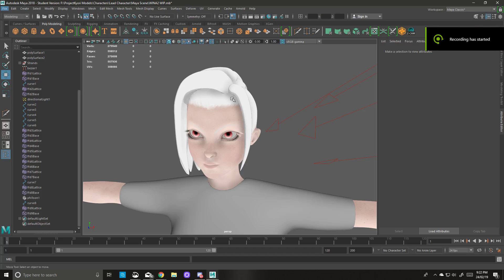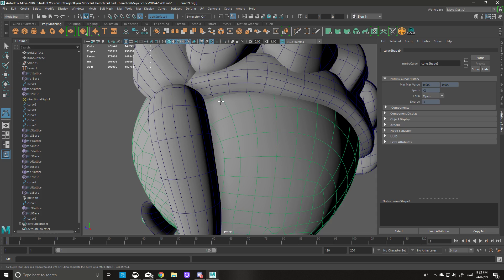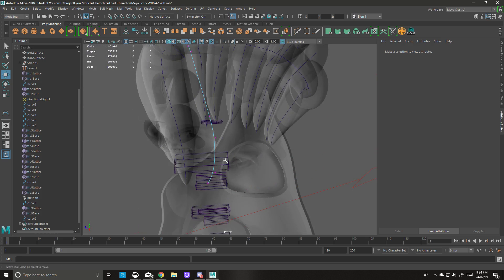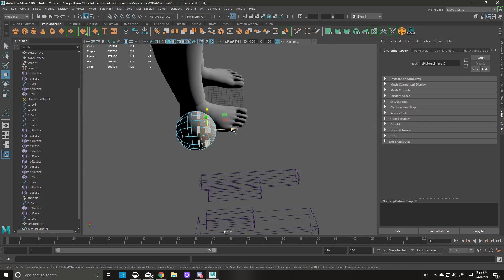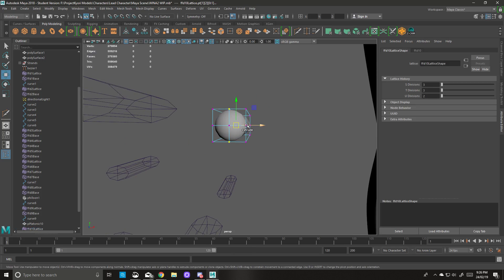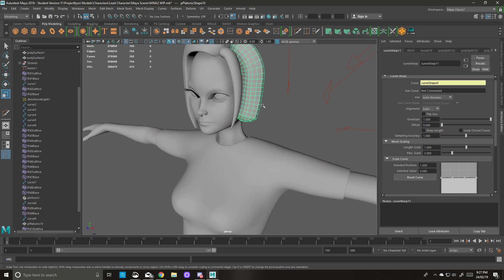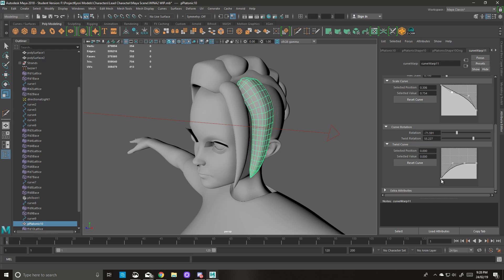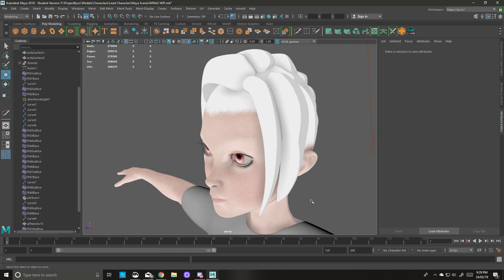Autodesk Maya | Curve Warp Deformer for Toon Style Hair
University project demonstration for character development.
Topic: Toon style hair strands
Solution: Using the curve warp deformer with custom meshes.
Software: Autodesk Maya 2018 (Works in Autodesk Maya 2019)